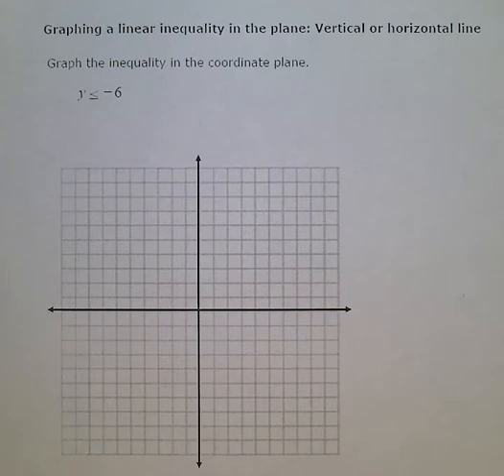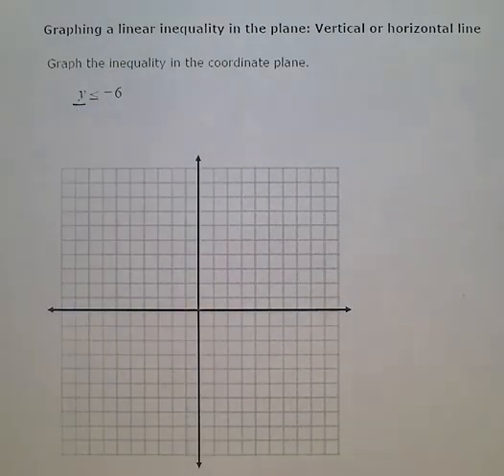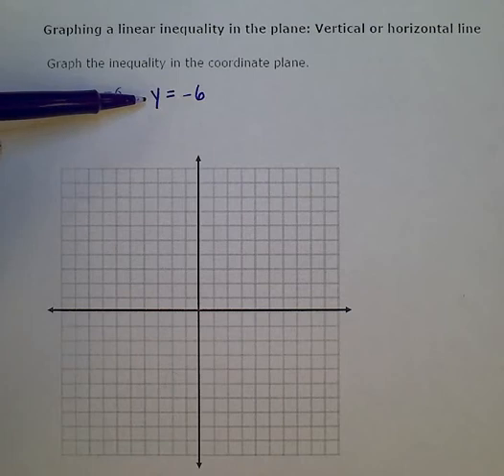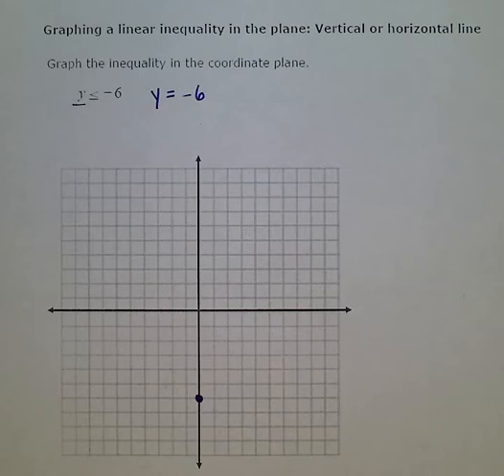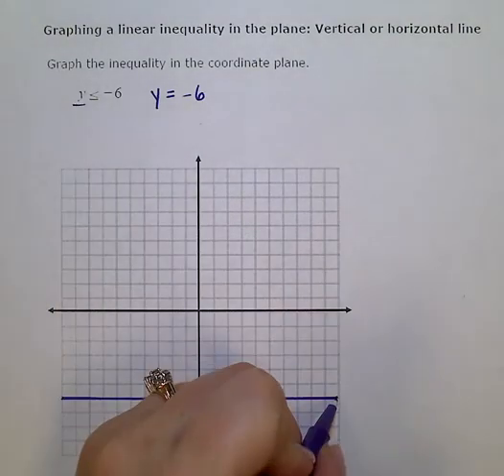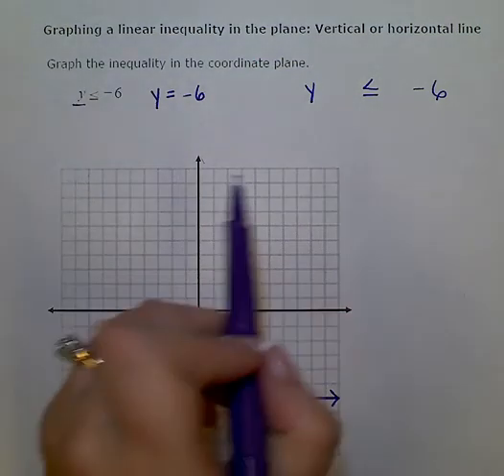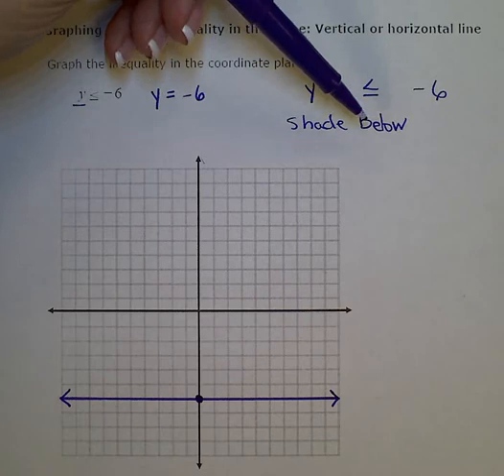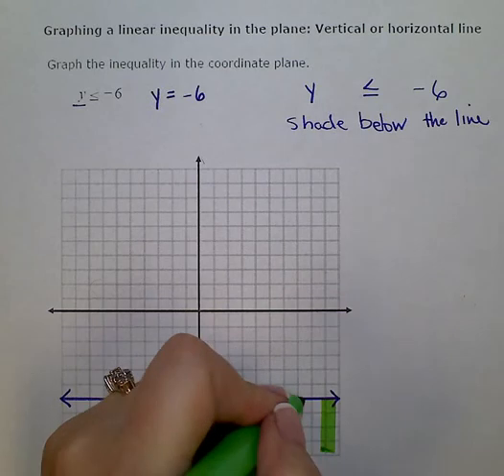ALEKS: Graphing a linear inequality in the plane: Vertical or Horizontal line (KC)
ALEKS:  Graphing a linear inequality in the plane:  Vertical or Horizontal line (Kristin Cunningham)